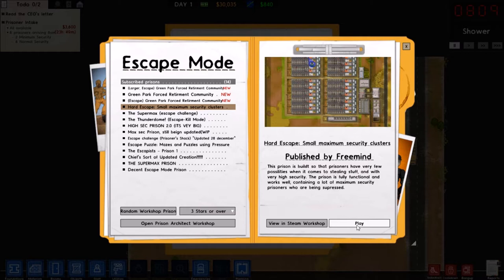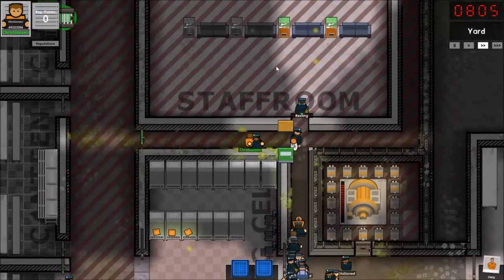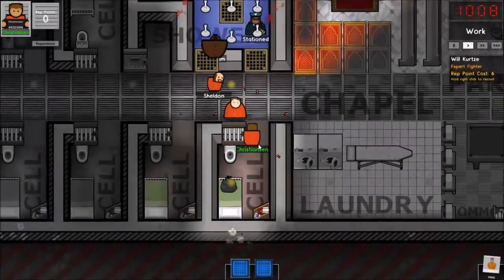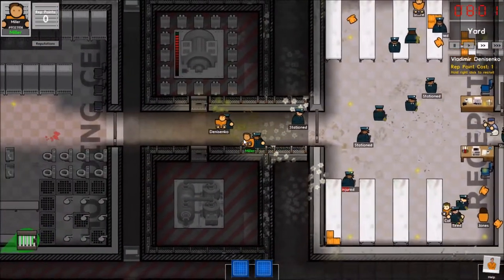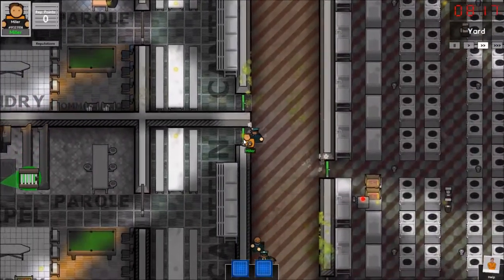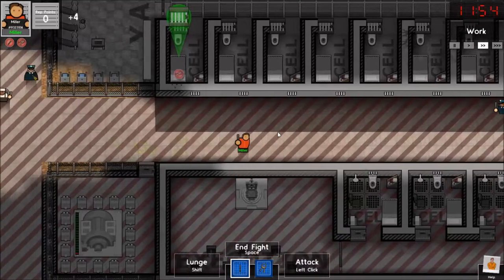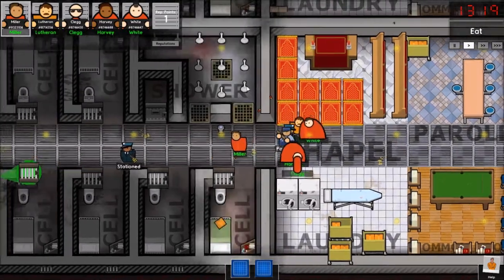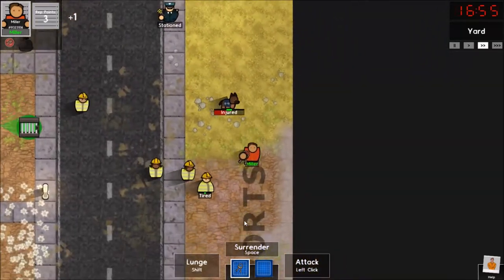Miller Time | Prison Architect Escape Mode Ep 12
Let's Play Prison Architect Escape Mode! Another fiendishly designed prison awaits. Will we be able to break out of a prison with no tools?